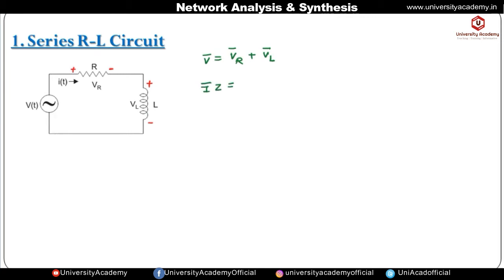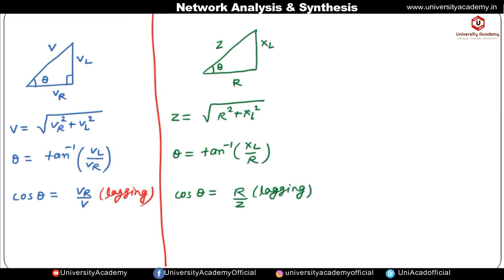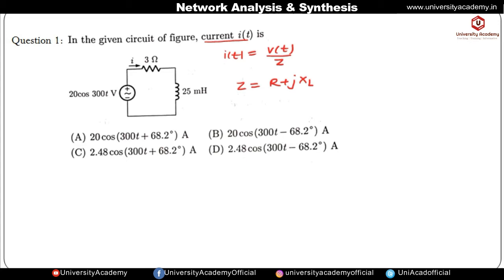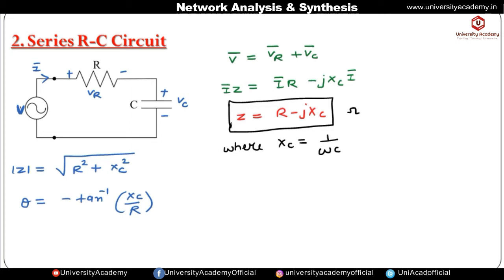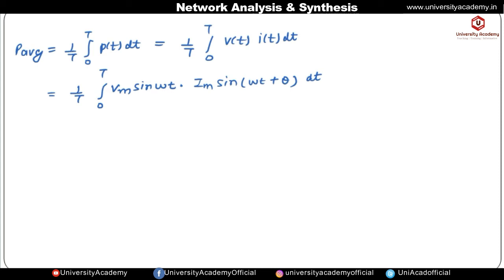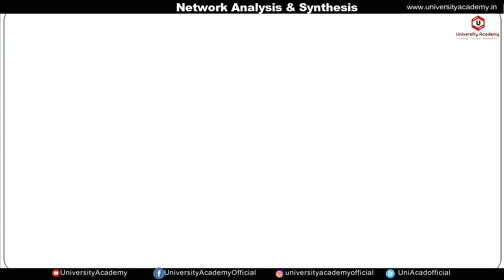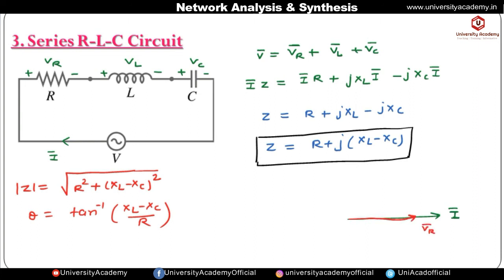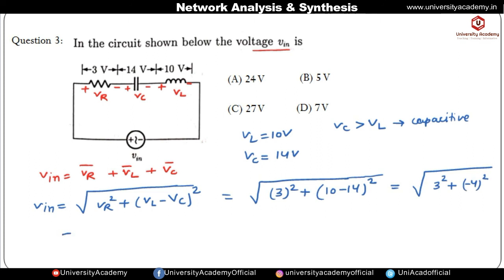NAS26: Analysis of Series rl rc and rlc | R-L ,R-C, R-L-C series circuit in Steady state analysis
Programming Course

Regards
University Academy